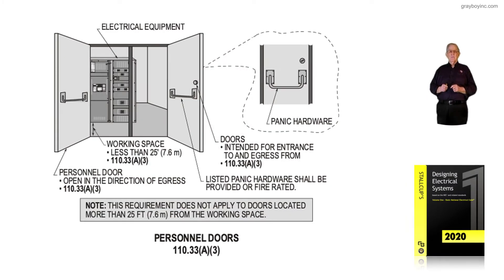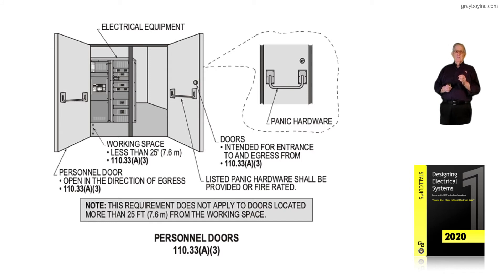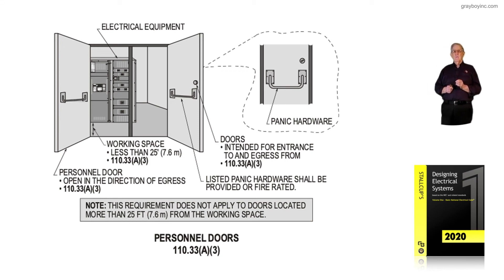5-27 PERSONNEL DOORS - 110.33(A)(3)